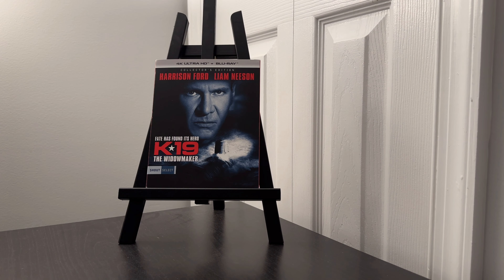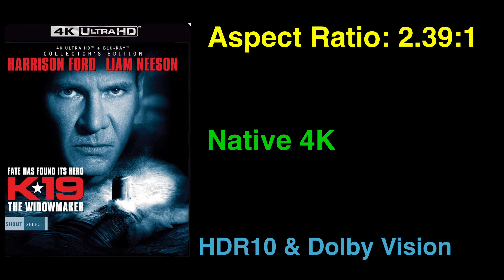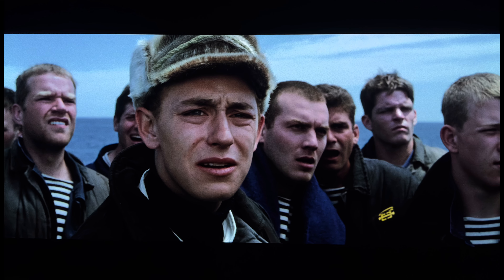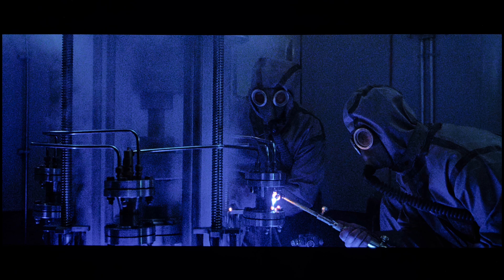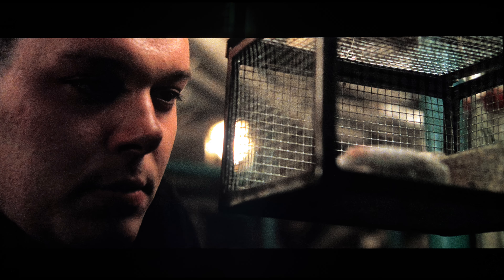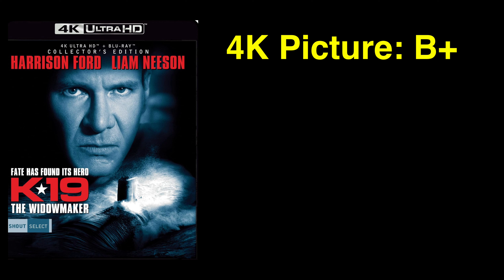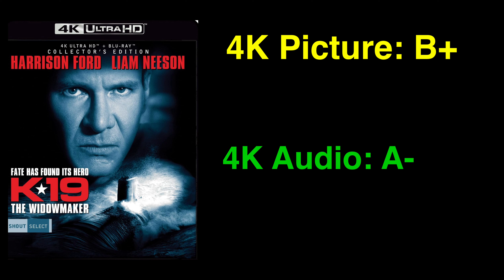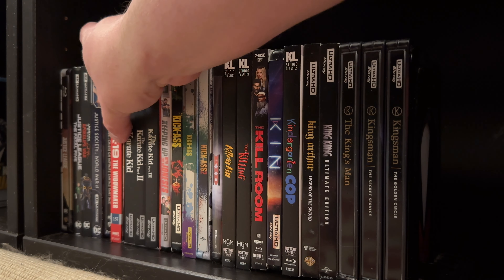K-19: The Widowmaker (2002) 4K UHD Blu-ray Review!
K19 the widowmaker is now on 4K from Shout, here is my review!

Equipment Used for disc reviews:

4K Player: OPPO UDP 203